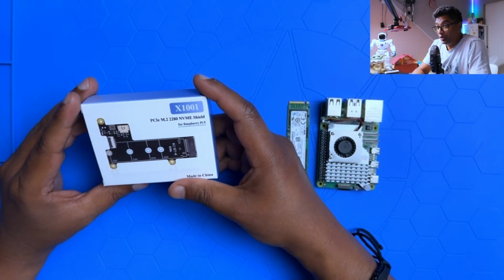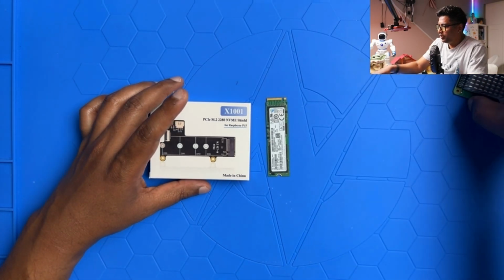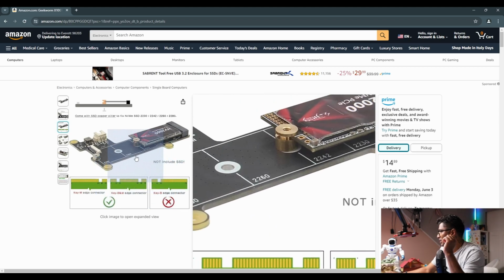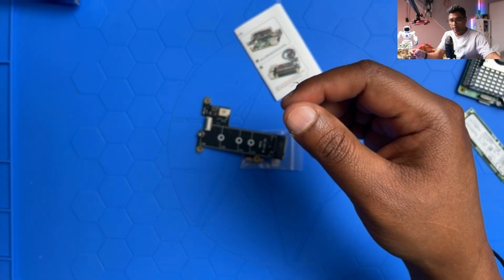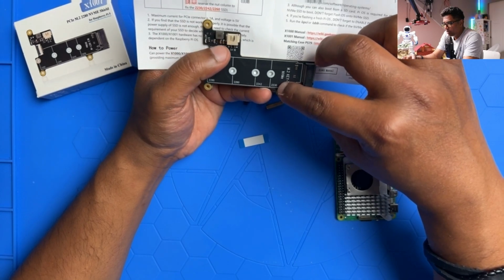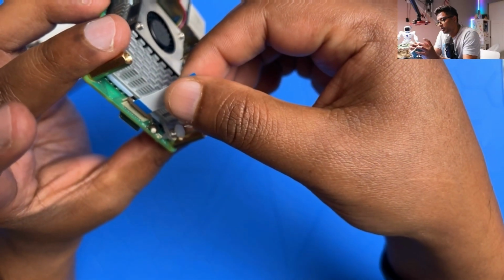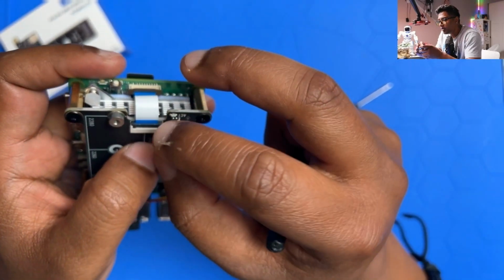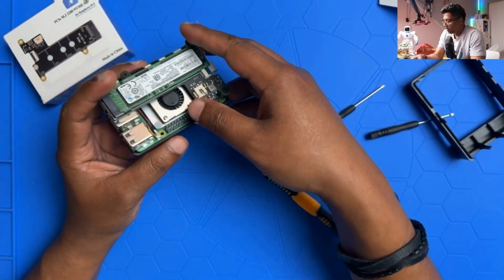Unboxing & Installing Geekworm X1001 NVMe SSD HAT on Raspberry Pi 5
Get ready to unleash the full potential of your Raspberry Pi 5 with the Geekworm X1001 NVMe SSD HAT! In this video, I'll unbox this awesome PCIe peripheral board and show you step-by-step how to install it on your Pi. We'll cover everything you need to know, including compatibility, supported SSDs, and how to power the X1001.

Geekworm X1001 PCIe Peripheral Board
Accessories Pack (screws, copper pillars)
Key features of the Geekworm X1001:

Designed exclusively for Raspberry Pi 5: Take advantage of the Pi 5's PCIe interface for lightning-fast data transfer and boot times.
Supports various NVMe SSD sizes: 2230, 2242, 2260, and 2280 lengths are all compatible.
Easy installation: Follow our clear instructions and get your NVMe SSD up and running in no time.
Powered directly from the PCIe ribbon: No need for extra cables or power supplies.
Troubleshooting tips:

If you encounter any issues during installation or booting, don't worry! I'll share helpful tips and resources to get you back on track.

Important Note:

This video only covers the installation of the Geekworm X1001. You'll need a Raspberry Pi 5, an NVMe SSD, and a power adapter (recommended: Geekworm PD 27W) to complete the setup.